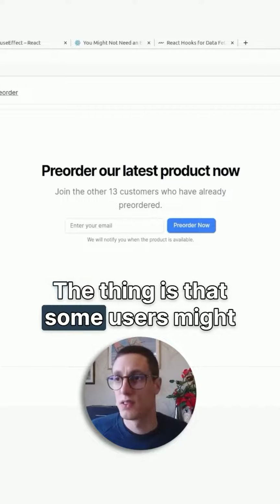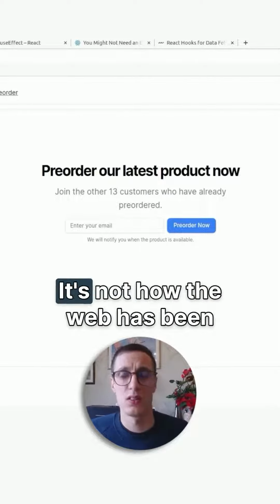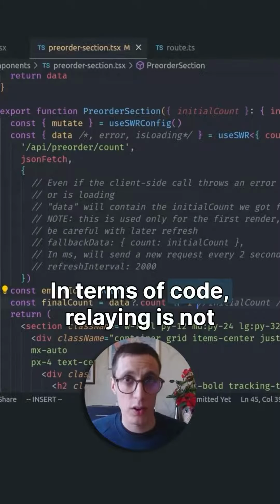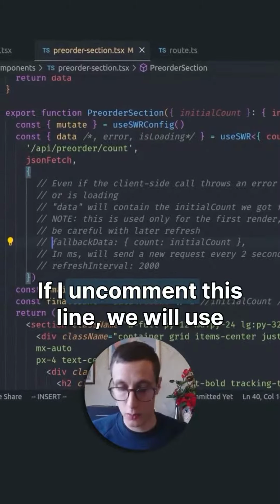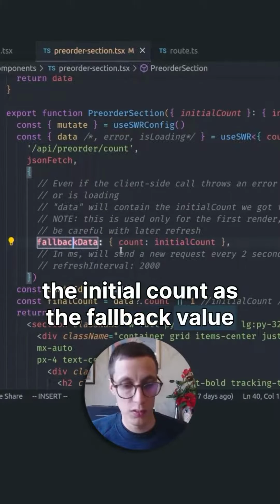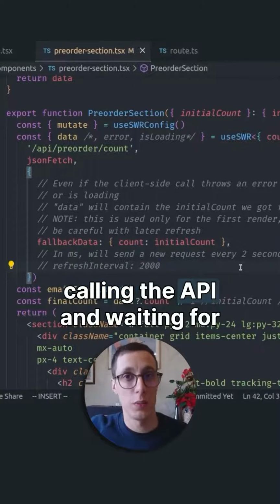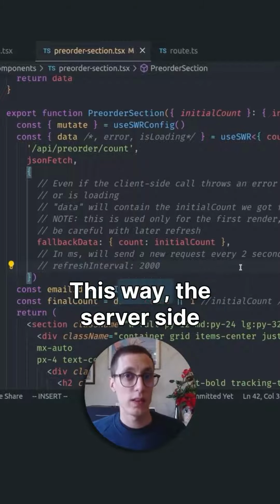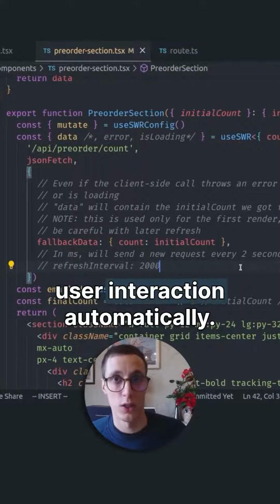Boost Next.js with SWR Fallback Magic with Eric Burel, IBKE Founder & Maintainer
Supercharge your Next.js projects with our YouTube tutorial, Join IBKE founder and Maintainer at @Devographics, Eric Burel as he explores the enchanting world of SWR and discover how Fallback Data makes your app resilient. From seamless loading to enhanced user experiences, learn how SWR empowers your app with magical Fallback Data.

Ready to elevate your development game? Get the full course and witness the magic unfold!

🔗 What You'll Learn:

✨ Why the performance of a content application matters and how it's related to different rendering strategies
✨ How to statically fetch data on a server with React Server Components (RSC)
✨ How to update static pages with fresh content via data revalidation in Server Actions
✨ How to perform relaying with SWR, a React Hooks library for data fetching
✨ How to mix dynamic and static rendering via Partial Prerendering (PPR), an experimental feature introduced in Next.js 14